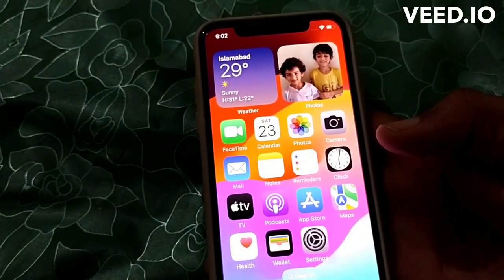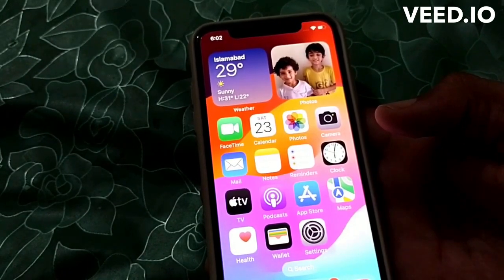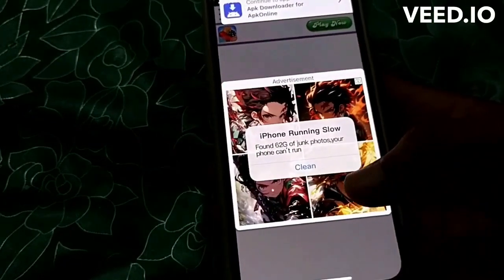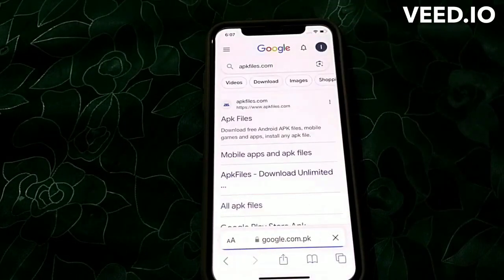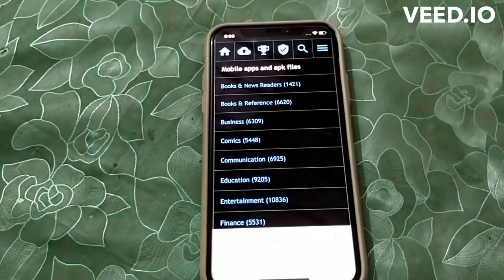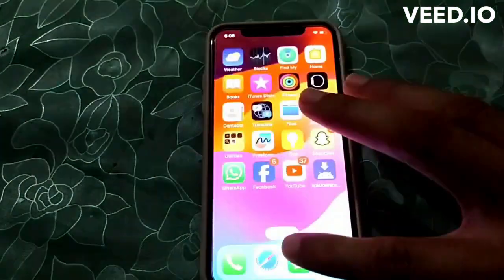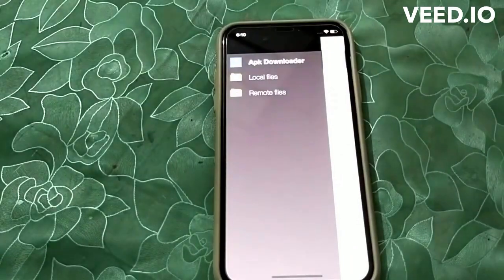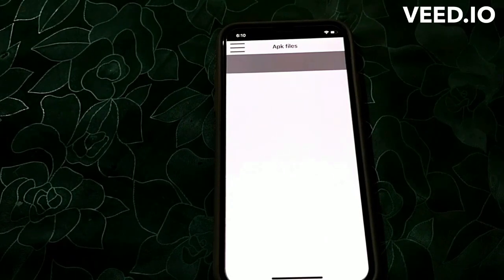How to Download APK files in IOS Device | How to use APK Files in Iphone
Uncover the secrets to downloading APK files on your iOS device with our step-by-step tutorial! In this comprehensive guide, we break down the process of installing Android apps on your iPhone or iPad, giving you access to a world of apps beyond the Apple App Store. Whether you're looking for exclusive Android apps or seeking alternatives, this video has you covered. Don't miss out on app diversity – watch now and empower your iOS device with the freedom to download APK files!

Are you navigating the vast world of e-commerce and find yourself in need of answers? Look no further! Ecommerce Station is here to be your go-to resource for all things related to online selling, buying, and thriving in the digital marketplace.